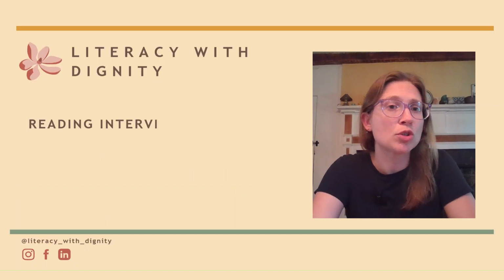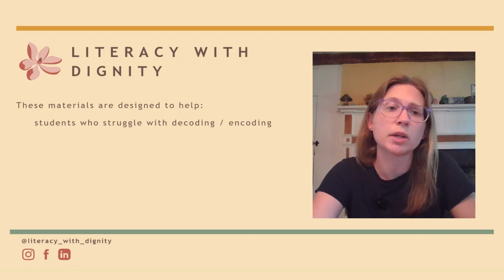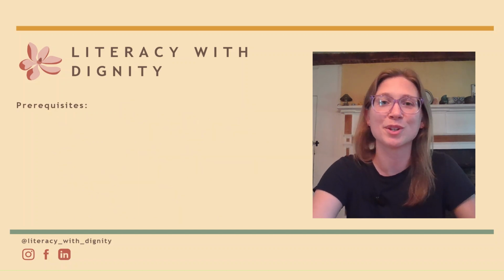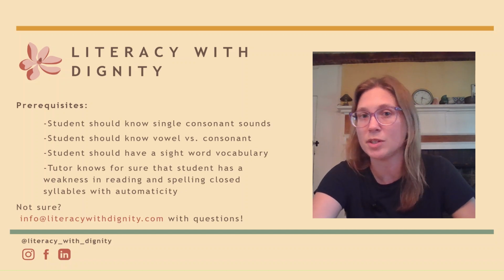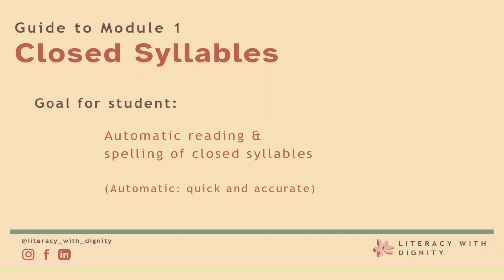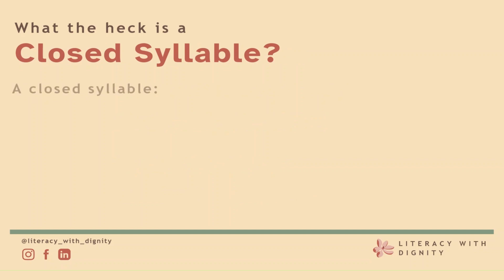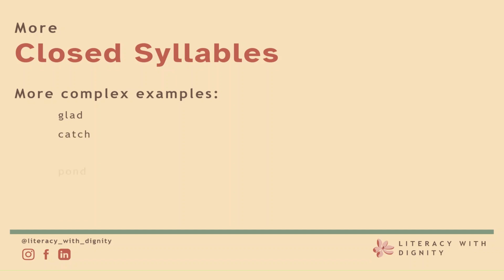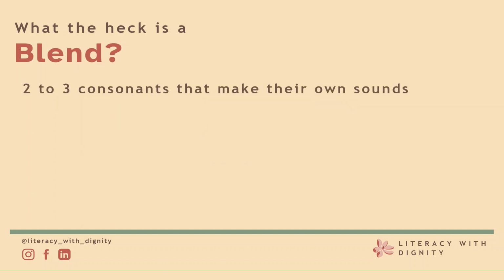Introduction to LwD Materials & Module 1 (Closed Syllable) Concepts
This video will explain how to use Literacy with Dignity decoding and encoding practice materials, which you can download on Teachers Pay Teachers